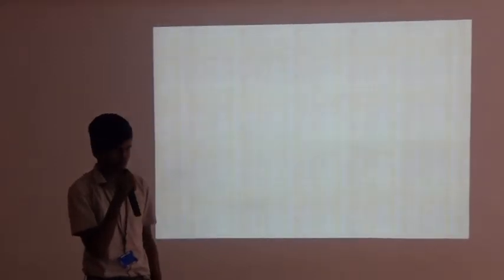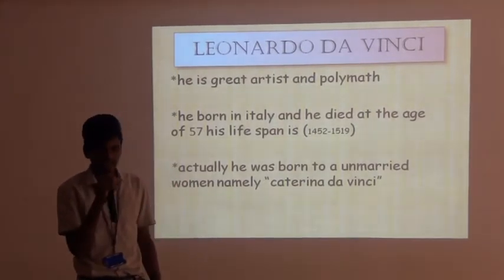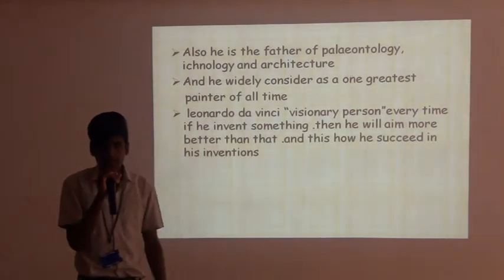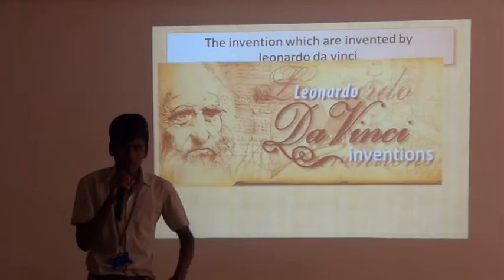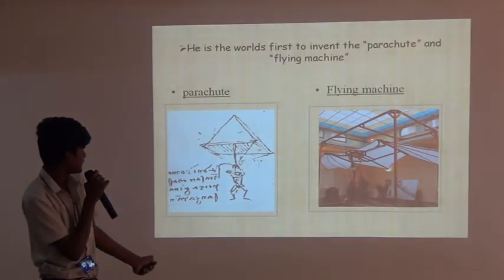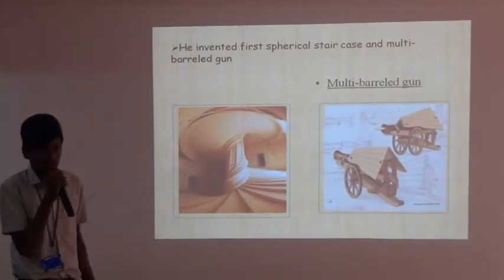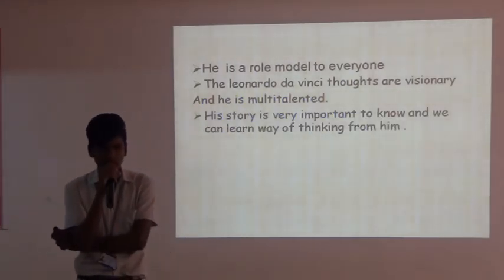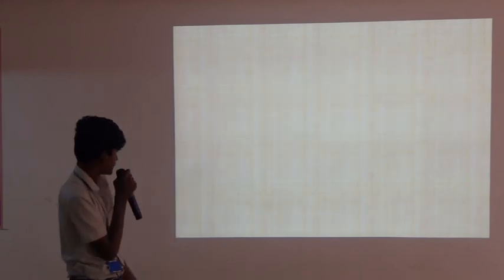2018 -19 I Mech: A Presentation on Leonardo Da Vinci by Jaswanth Raj @ ELCS LAB LENDI